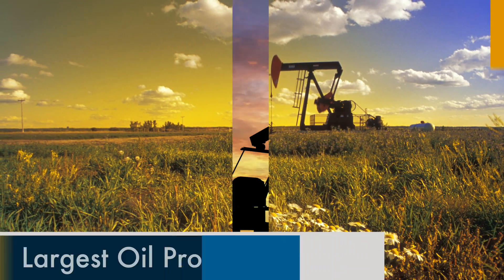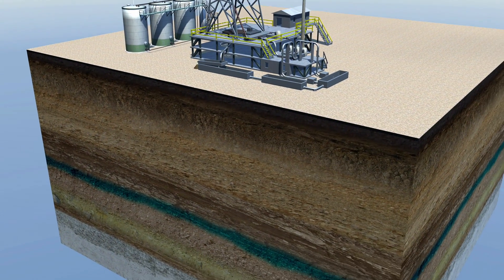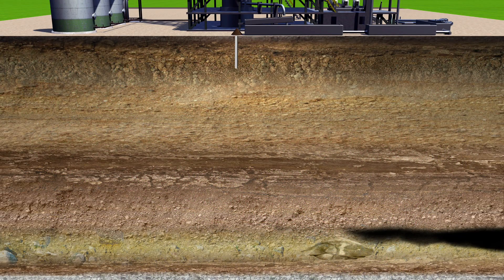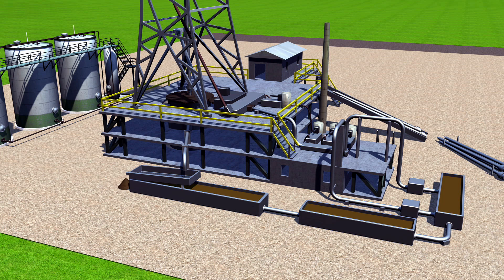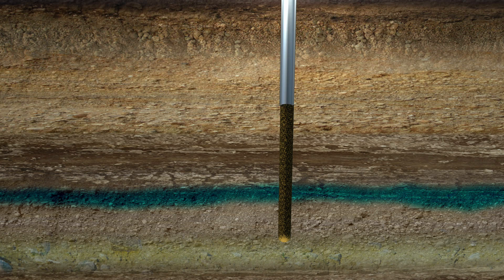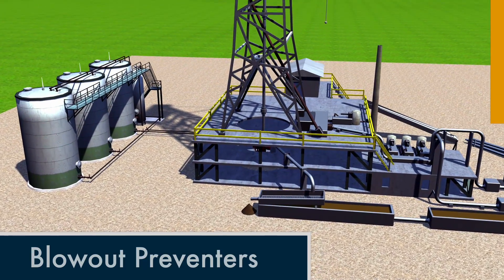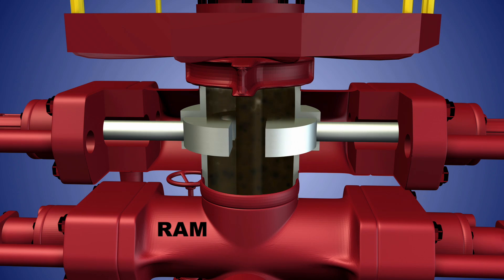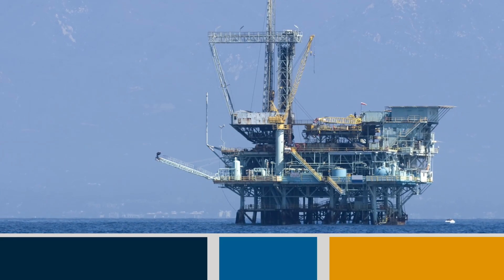Wells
Oil and natural gas deposits are found thousands of feet below the surface and are buried under many layers of soil and rock. At these depths, oil and natural gas are pressurized by the weight of the layers above. When drilling through the soil and rock layers to reach the oil and natural gas deposits, the pressure must be controlled, as it increases with respect to the depth of drilling.  Modern drilling techniques control this pressure to keep oil and natural gas from escaping into the environment.